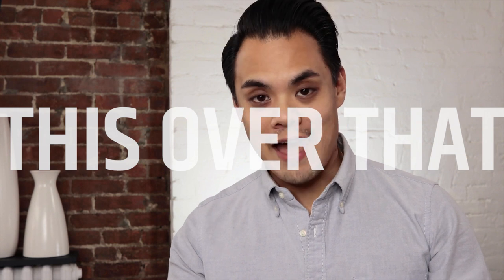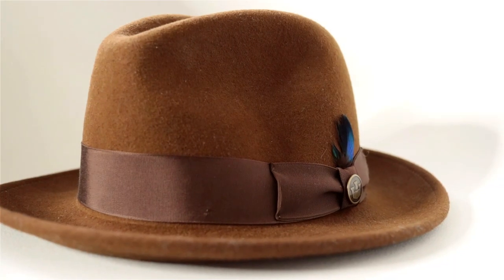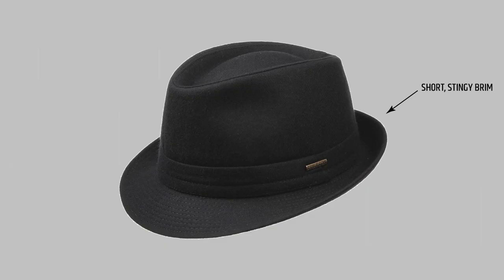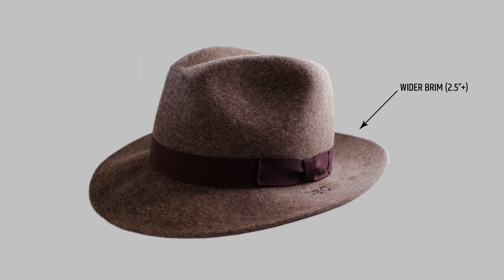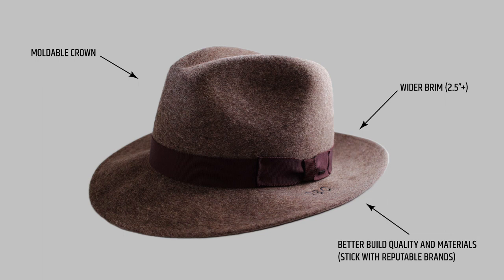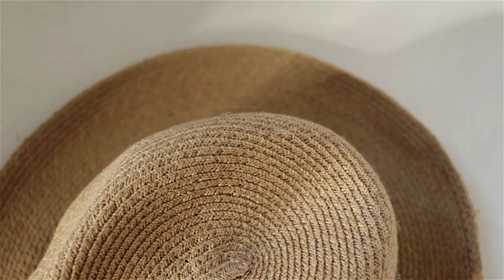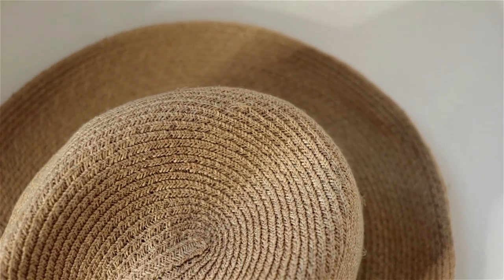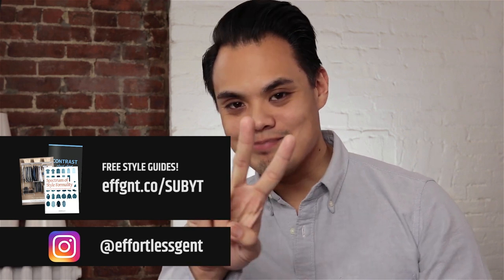This Over That: Brimmed Hats // Fedora vs Trilby - What's The Difference? • Effortless Gent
What's the difference between a fedora and a trilby? Are they the same thing? Does it matter which one you wear?

There are a number of differences, they're NOT the same thing, and it DOES matter which one you pick!

In our new series, This Over That, I'll take common menswear items and point out the little details between two similar versions... and help you pick the right one so you always look sharp and stylish.

MY FAVORITE FEDORAS
Goorin Bros. Dean The Butcher in Whiskey
Goorin Bros. Puerto Lopez Straw Fedora

Camera (Canon EOS M6)
Lens (24mm f/2.8)
Lens (50mm f/1.8)

Vibe Tracks